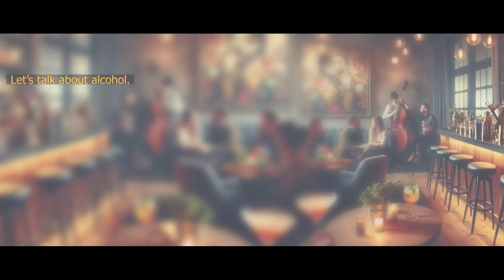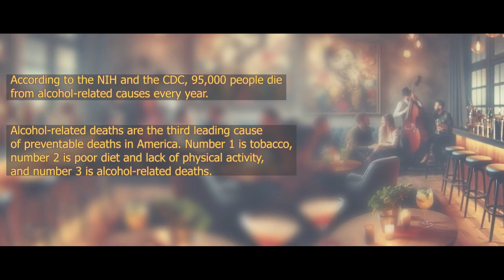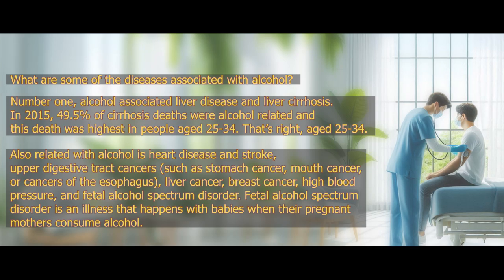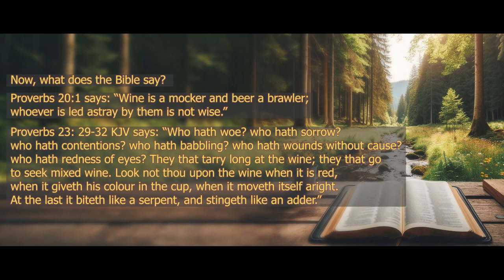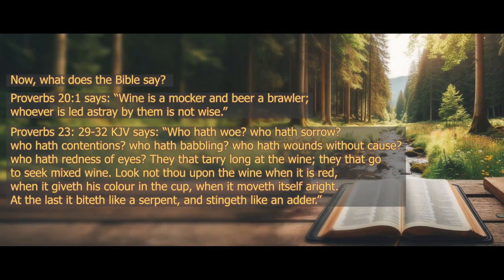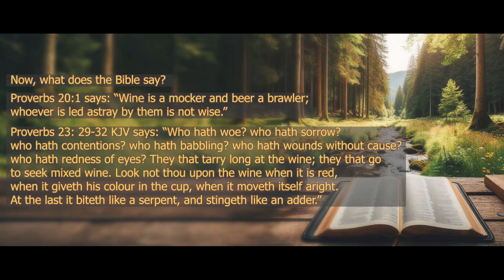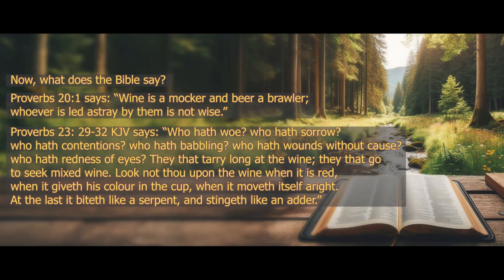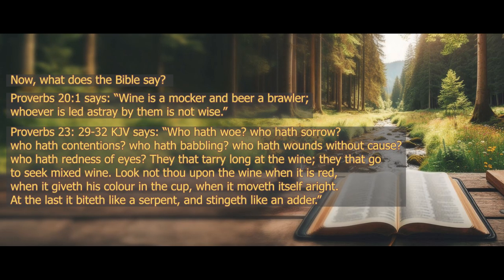Alcohol: More Harmful Than You Believe | Think You Drink in Moderation? The Risks Might Surprise You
Let's Talk About Alcohol: Risks, Diseases, and Prevention

Join us in this comprehensive discussion about the impact of alcohol on health and society. We'll cover:

Shocking statistics on alcohol-related deaths and their ranking among preventable causes

Diseases associated with alcohol, including liver disease, heart disease, various cancers, and fetal alcohol spectrum disorder

Other serious issues linked to alcohol, such as car accidents, violent behavior, and domestic violence

Insights from the Dietary Guidelines for Americans 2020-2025 on the risks of even moderate alcohol consumption

The biblical perspective on alcohol and guidance for those looking to quit

Key Statistics and Quotes:

95,000 annual alcohol-related deaths in the US (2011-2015 data)

Alcohol-related deaths are the third leading cause of preventable deaths in America

Nearly half of cirrhosis deaths in 2015 were alcohol-related, highest among ages 25-34

Alcohol's association with increased risks of various cancers and other health issues

Remember: "An ounce of prevention is worth a pound of cure."